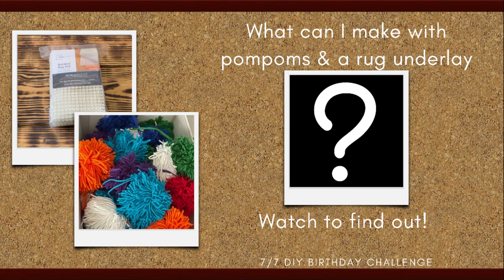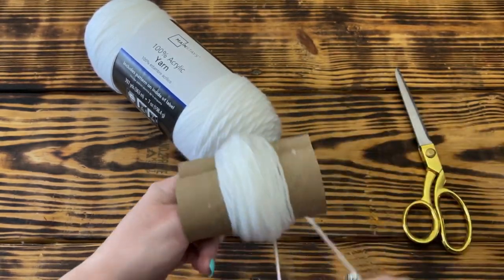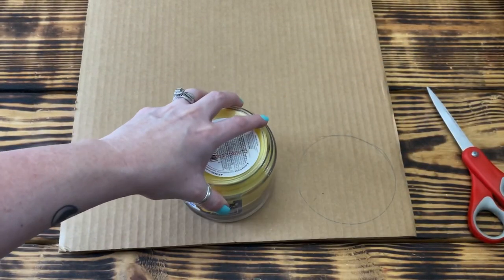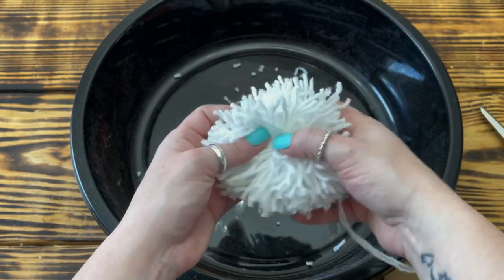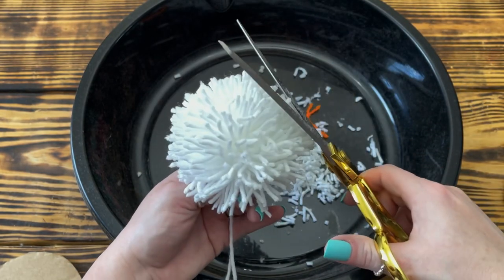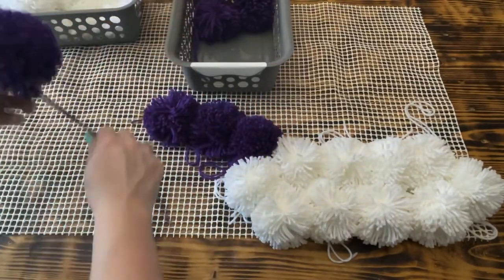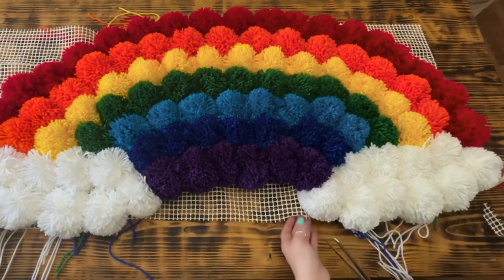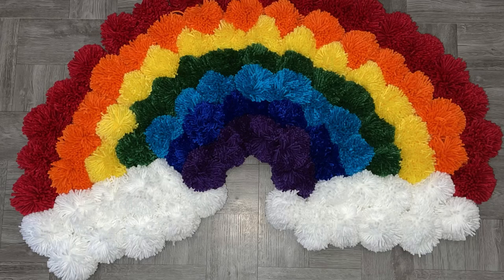7/7 Birthday Challenge| Rainbow Pompom Rug DIY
Hey! Today I'm going to show you how I made a super cute rainbow pompom rug! This video is also in collaboration with 6 other wonderful ladies to help my dear friend Amanda at 6 kids and a glue gun to celebrate her son's birthday today! Also be sure to enter the 1,500 subscriber giveaway by July 21, 2021

Supply list:
2 Skeins of White, Red, Orange, and Yellow Yarn
1 Skein of Green, Light Blue, Blue, and Purple Yarn

To make this rug you will need to make:
20 White Pompoms
19 Red Pompoms
15 Orange Pompoms
13 Yellow Pompoms
11 Green Pompoms
8 Light Blue Pompoms
7 Blue Pompoms
6 Purple Pompoms

Mama_can_make_it